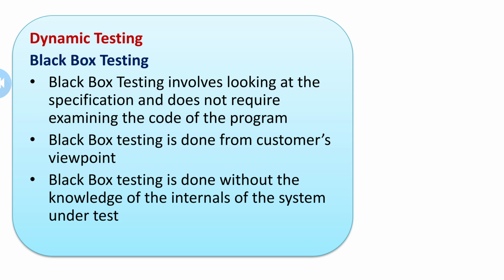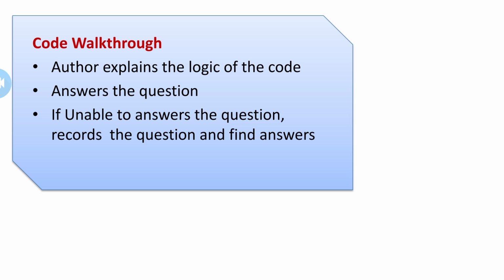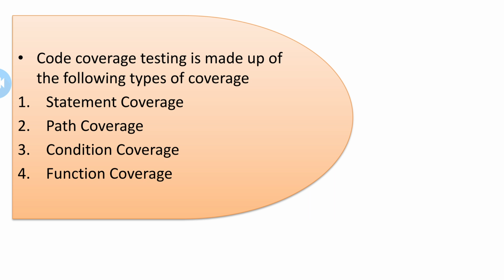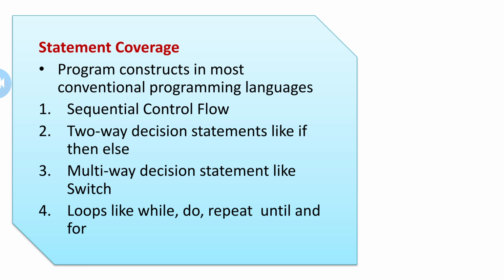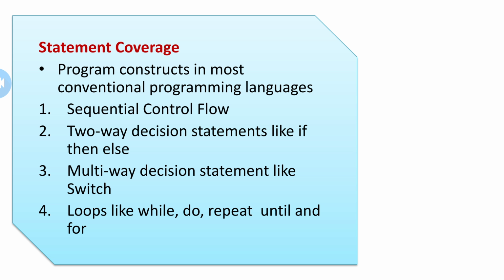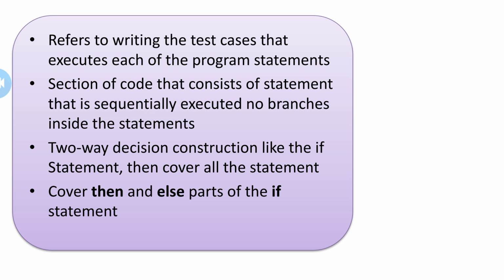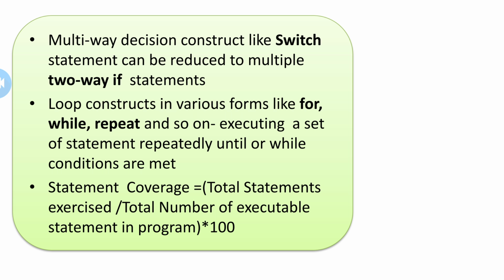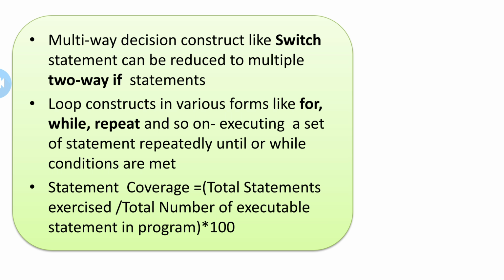Statements coverage - Testing Techniques - Software Testing and Quality Assurance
Video Name -  Statements coverage

Chapter - Testing Techniques

Happy Learning